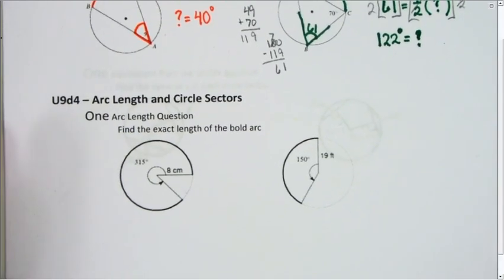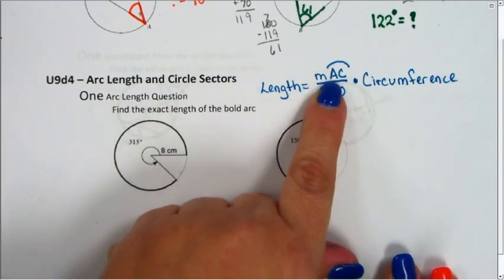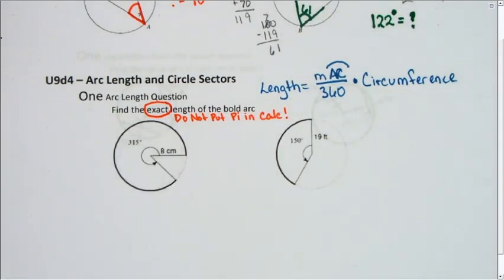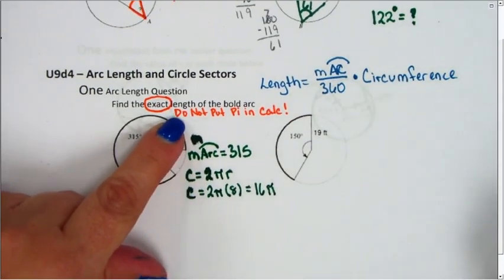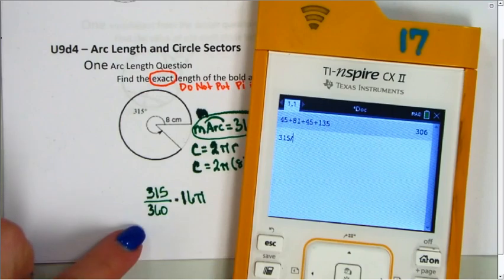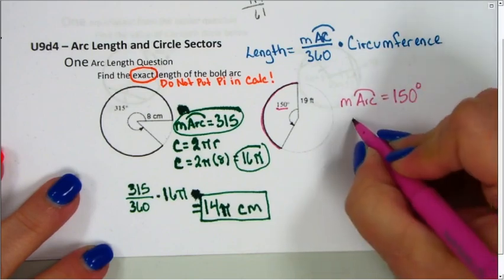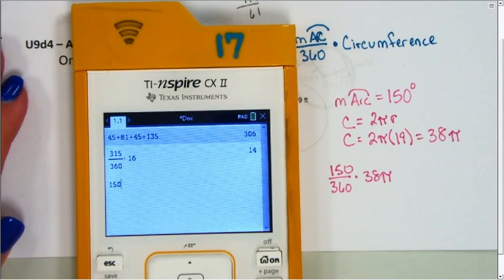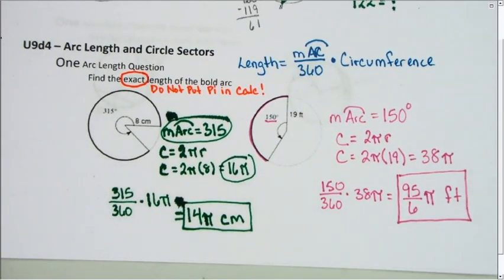Unit 9 Review U9d4 part 1